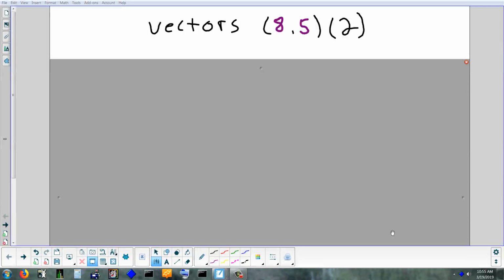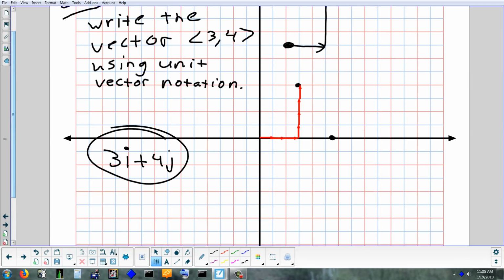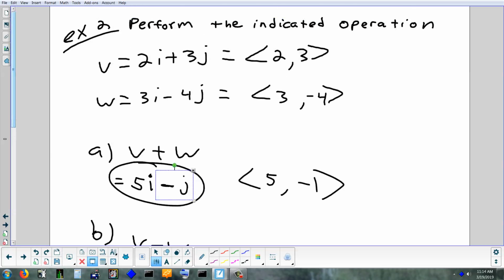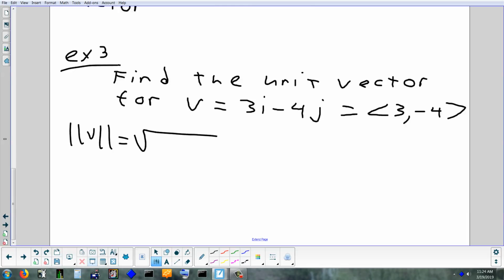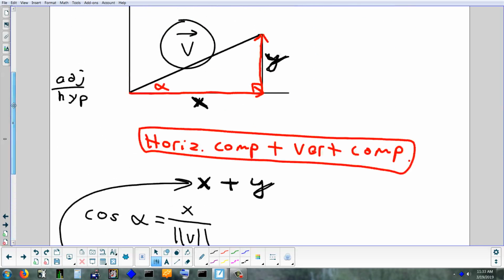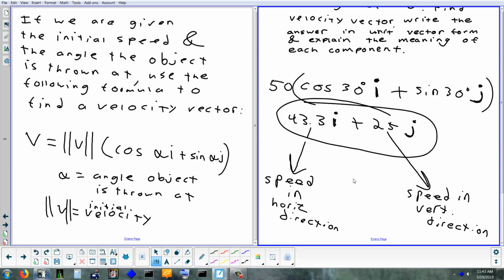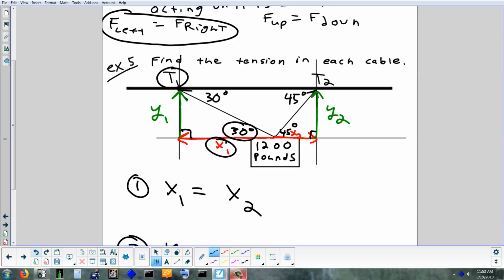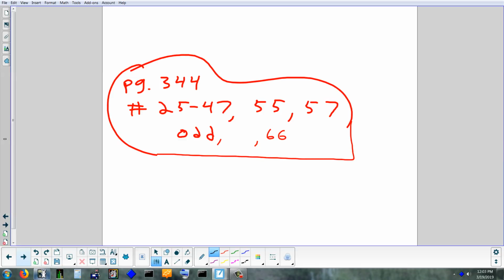8.5 Introduction to Vectors (2) 3-19-19